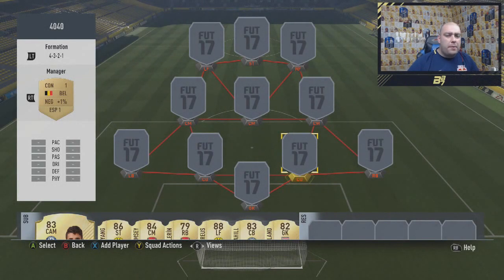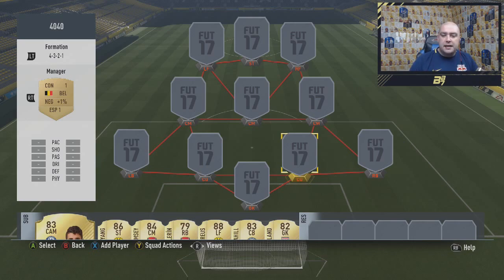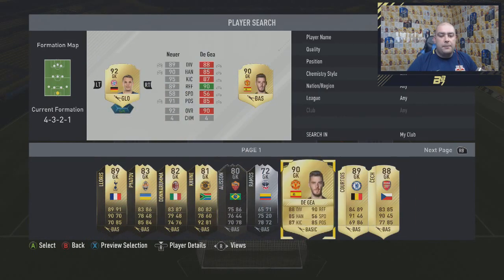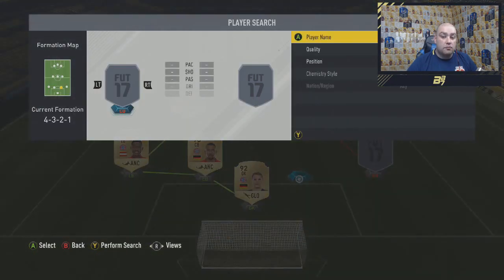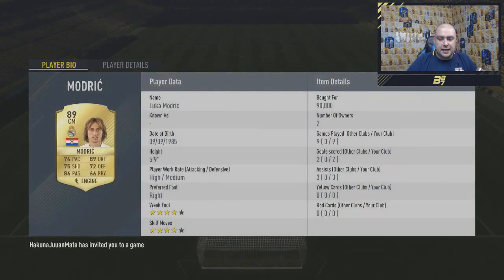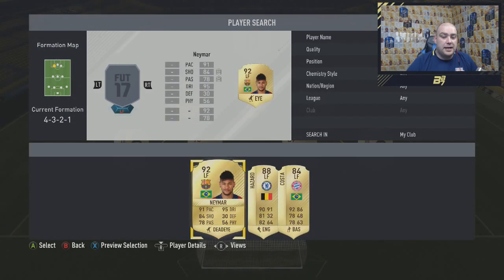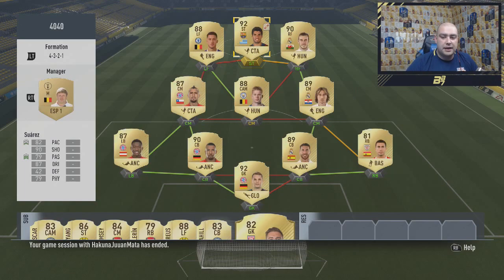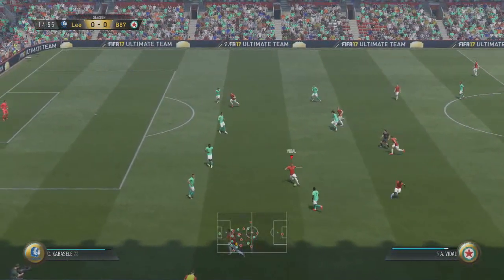THE 40/40 FUT CHAMPIONS TEAM! w/ SUAREZ | FIFA 17 ULTIMATE TEAM